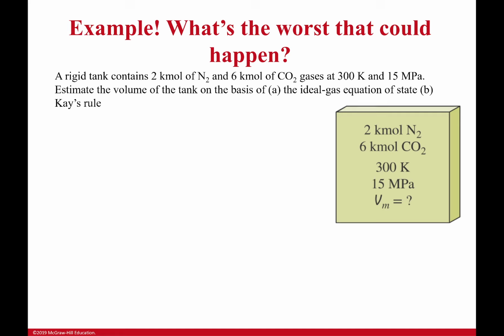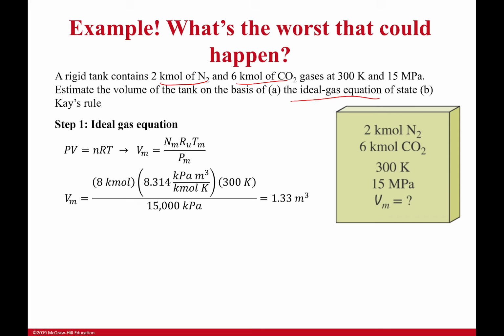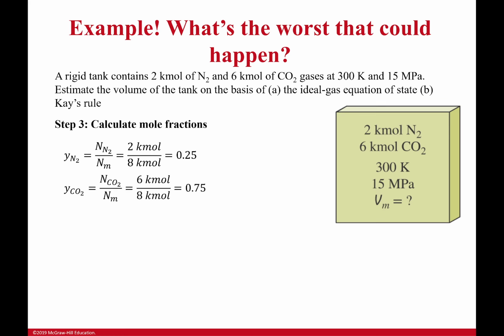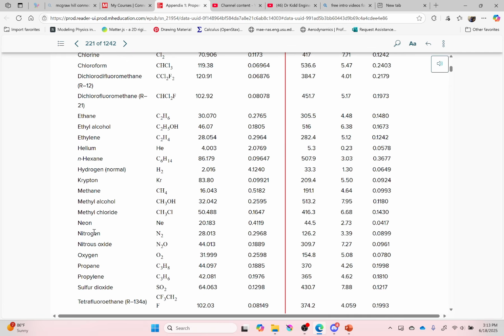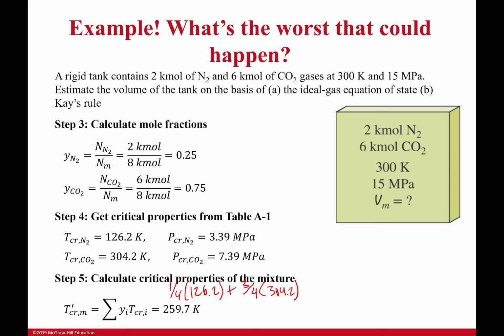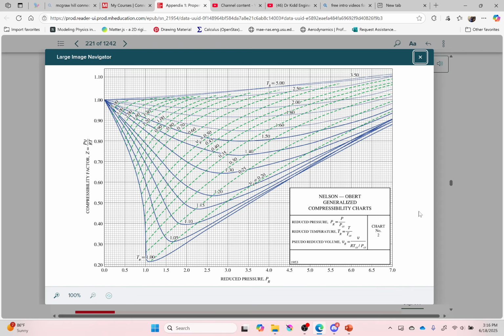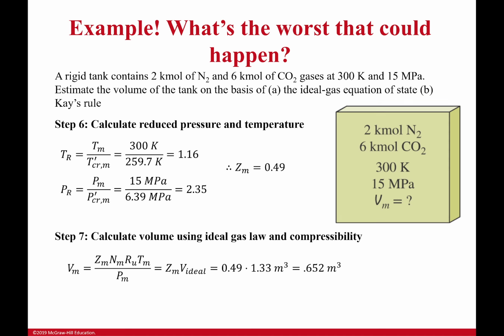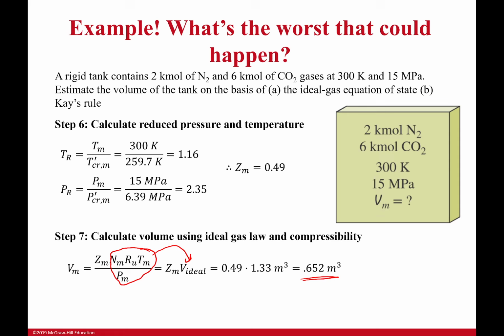Example: Using Kay's Rule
Let's practice using Kay's rule! Remember, this allows us to calculate the compressibility one time rather than for each individual gas. It does however require that you look at a Nelson Obert chart. Not to worry I will walk you through the steps.